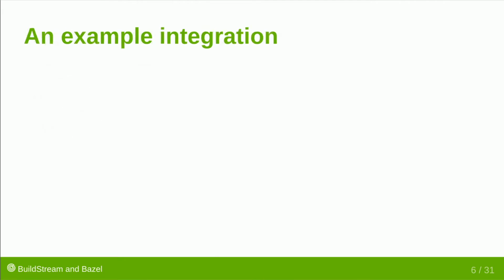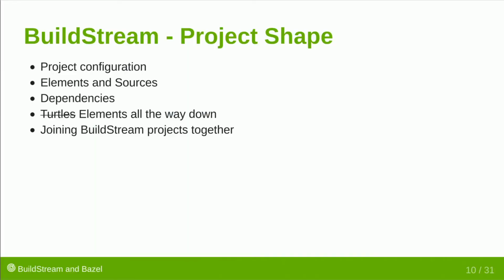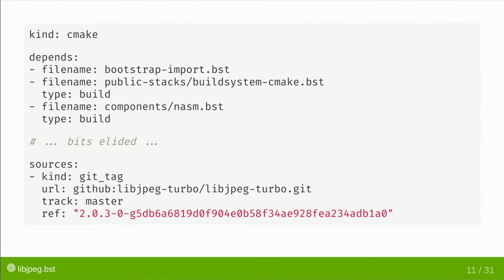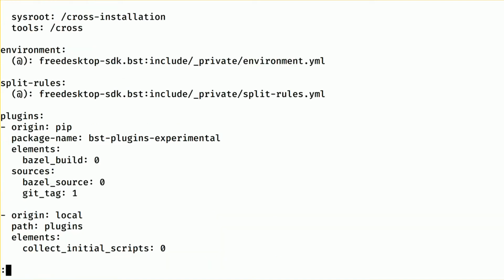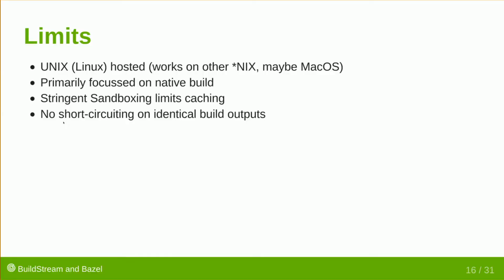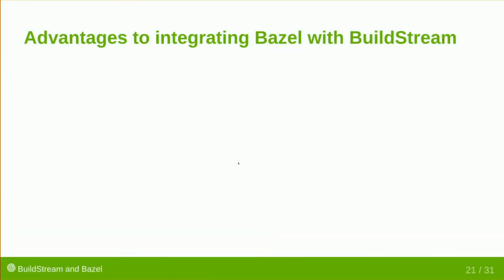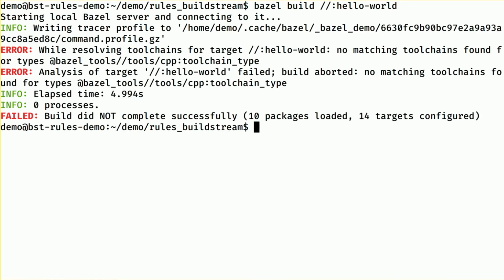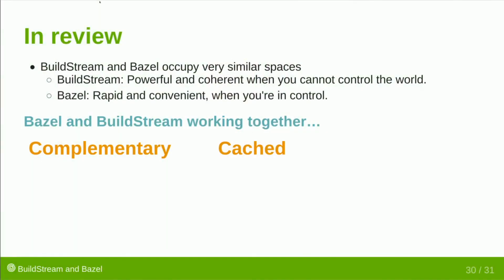BazelCon 2019 Day 2: Integrating with ease: Leveraging BuildStream interaction with Bazel build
Daniel Silverstone, Codethink event: Bazelcon 2019; re_ty: Publish; product: Open Source - General; fullname: Daniel Silverstone;